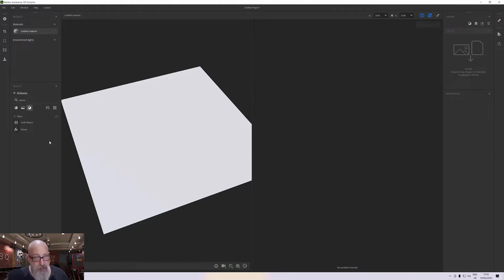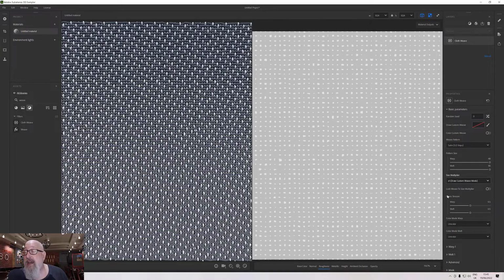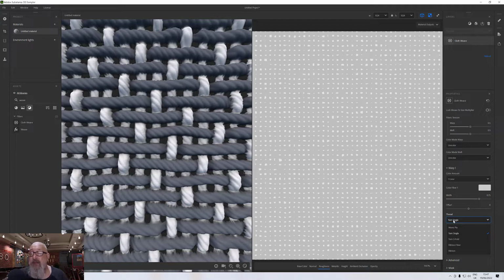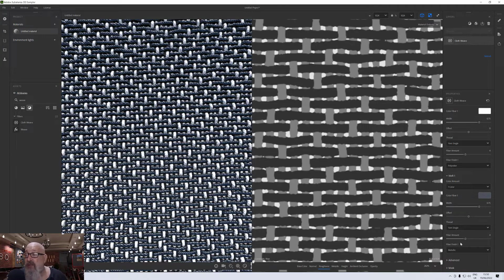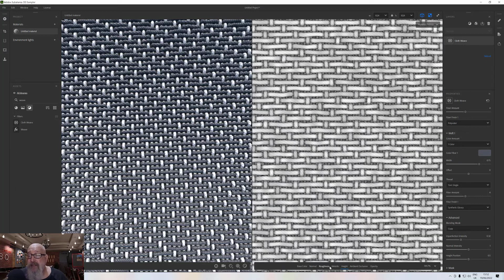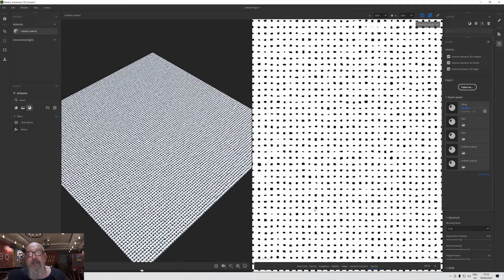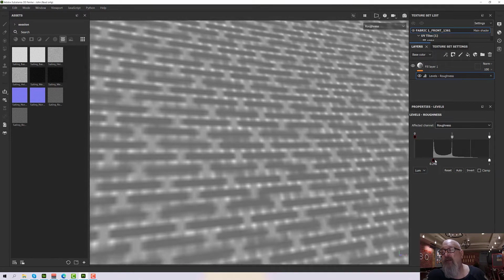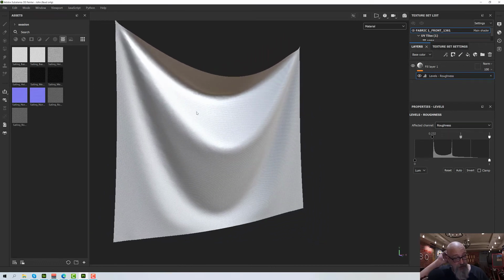Cloth Weave with Substance Sampler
Getting a nice cloth texture can be tricky, fortunately Substance Samplers Cloth Weave makes it quick and easy.

Table of Contents:

00:00 - Cloth Weave
00:40 - Weave Types
01:21 - Thread Count
02:31 - Thread Tension
03:09 - Thread Color
04:41 - Thread Types
06:10 - Thread Material Types
07:44 - Imperfections
10:30 - Export
11:56 - In Substance Painter
13:19 - Adjusting the Roughness Map